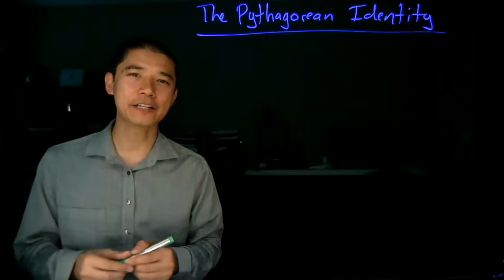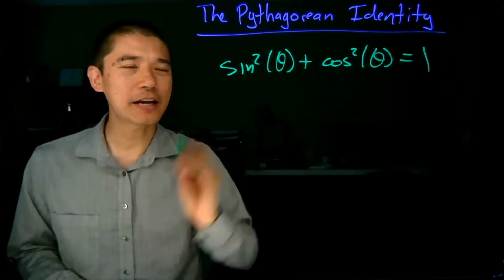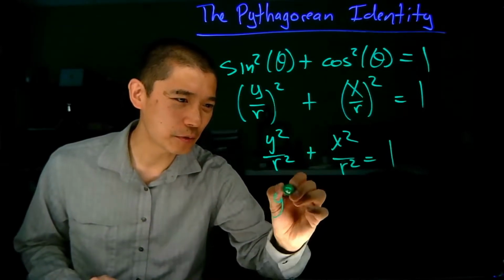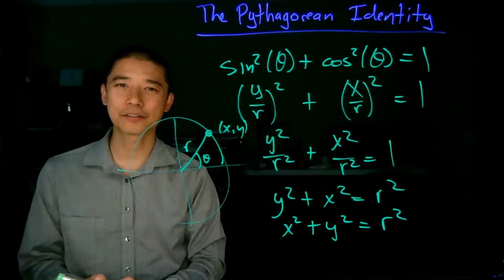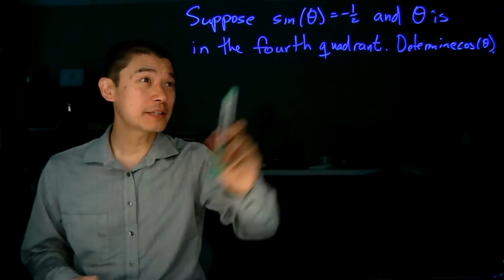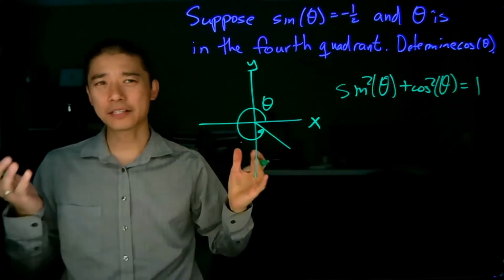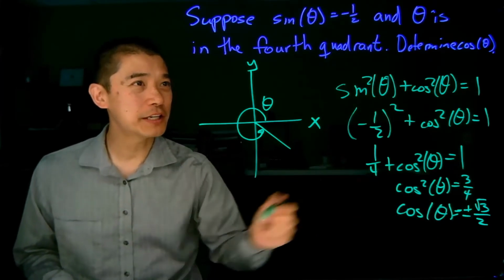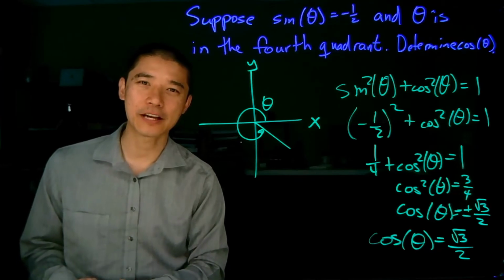Section 5.3 - Video 2: The Pythagorean Identity